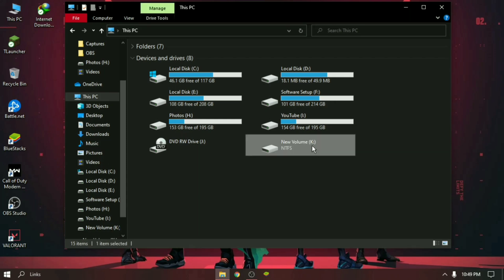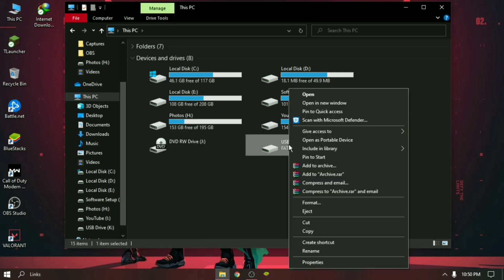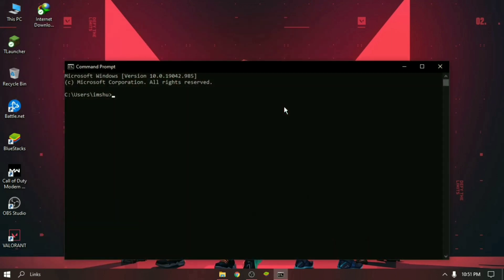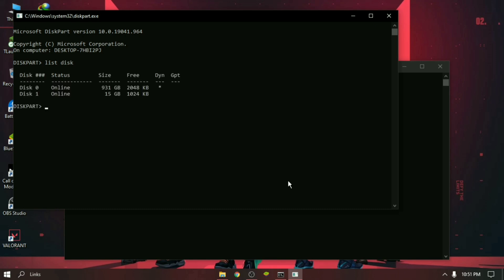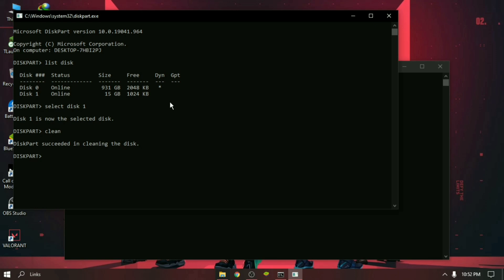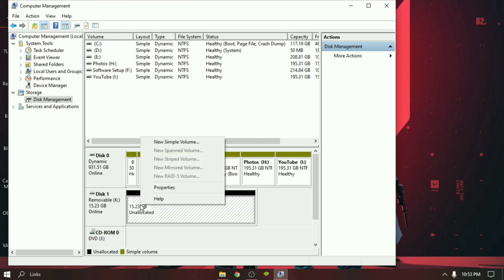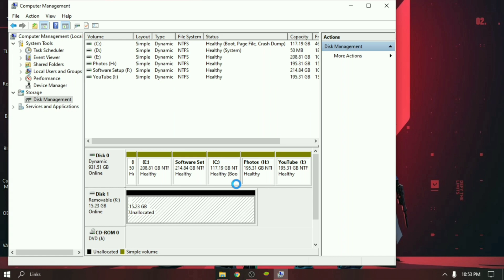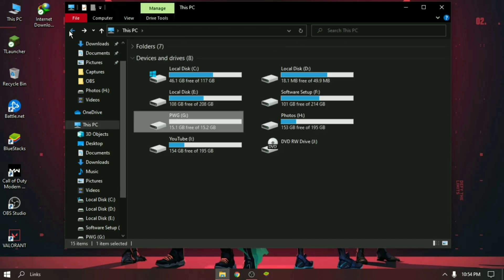HOW TO FORMAT CORRUPTED PEN DRIVE OR SD CARD | HOW TO REPAIR CORRUPTED PEN DRIVE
In this video you will learn how to format a corrupted, damaged or unreadable pen drive or SD card by using CMD commands.

▬ TAGS ▬▬▬▬▬▬▬▬▬▬▬▬▬▬
how to format pen drive not showing,
how to format pen drive ntfs,
how to format pen drive partition,
how to format pen drive showing write protected,
how to format pen drive to ntfs on mac,
how to format pendrive the disk is write protected,
how to format pen drive write protected software free,
how to format pen drive write protected using cmd,
how to format removable disk,
pen drive format windows 10,
64gb pen drive format,
format pen drive to work on mac and windows,
64gb pen drive format,
pen drive format windows 7,
pendrive format problem windows 7